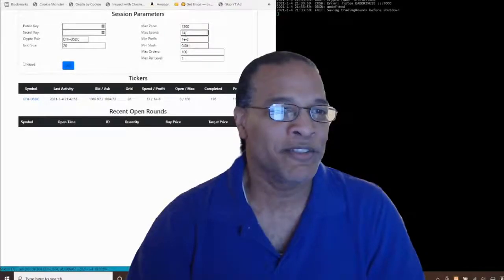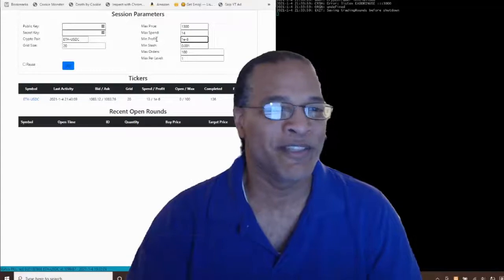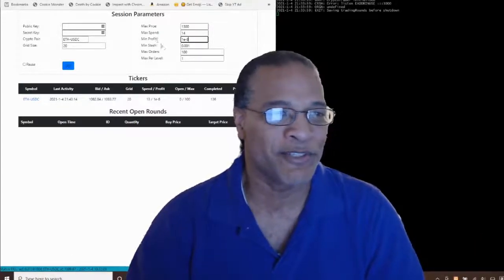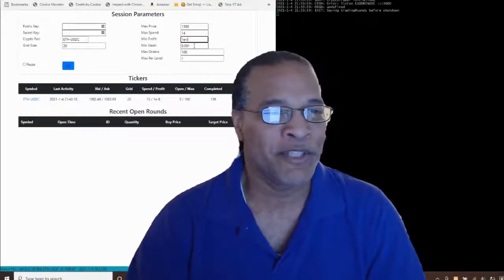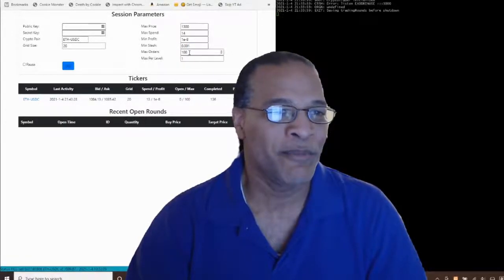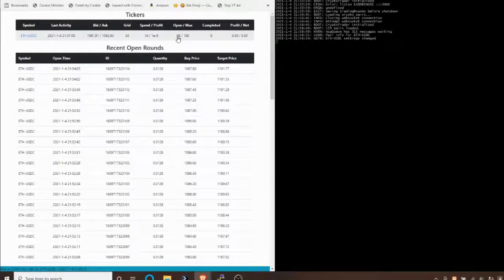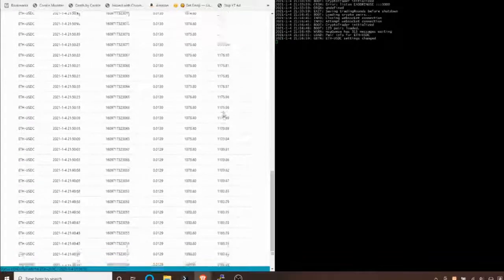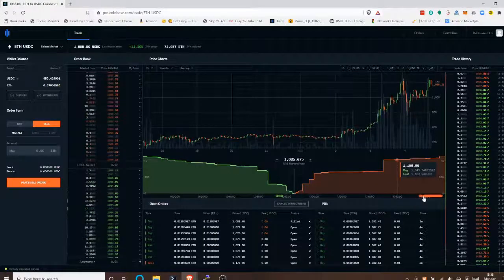OB Synthetic Miner demonstration - Oddbeaker Forex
I had just adjusted the settings on the crypto bot and thought I would give you an idea of how it takes advantage of the order book by narrowing the spread and taking the other side of the taker orders as they come in.